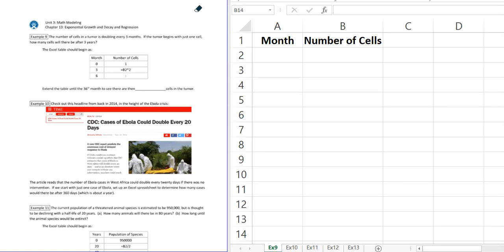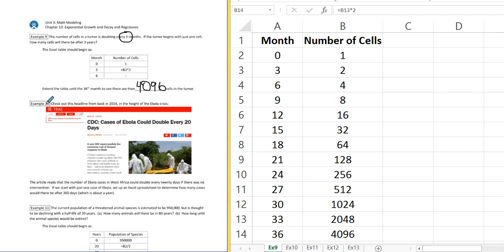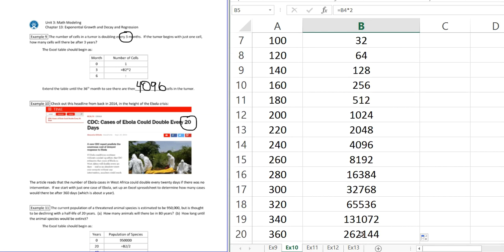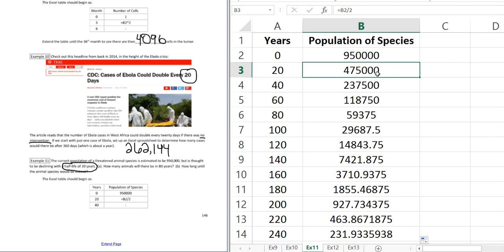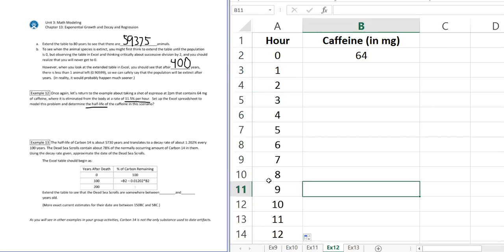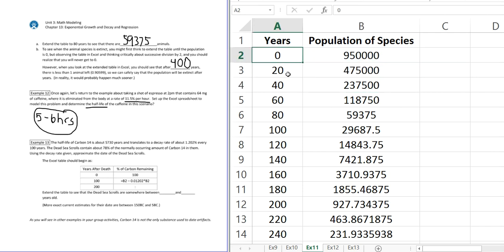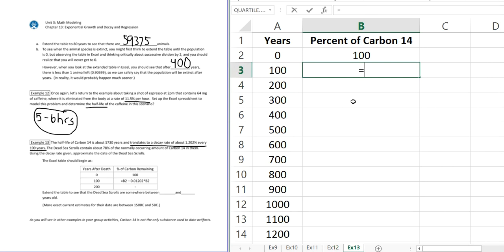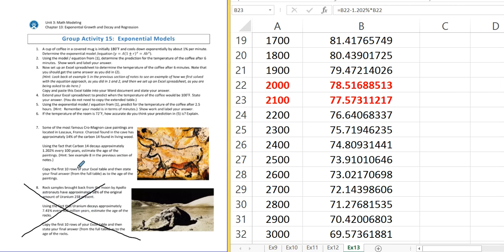MTH 104: Doubling Time and Half Life in Excel pgs 146 147